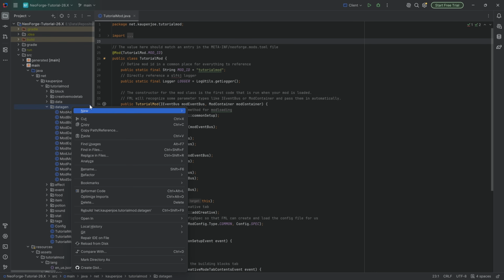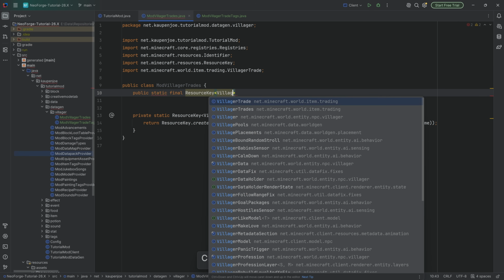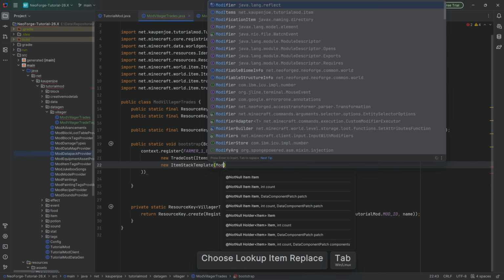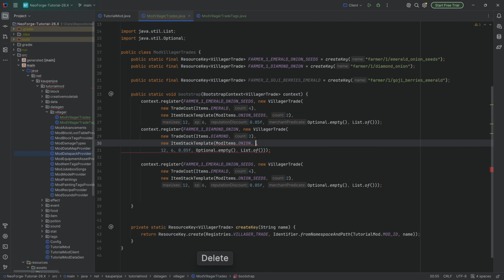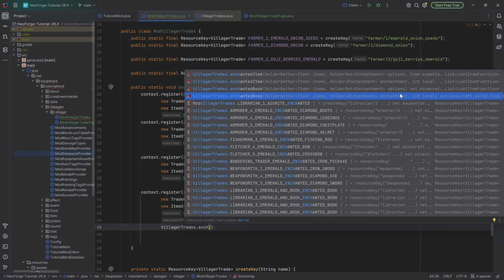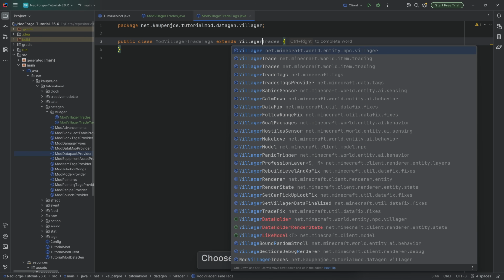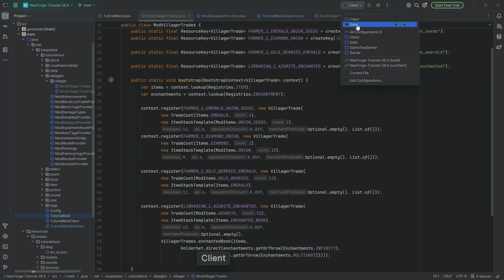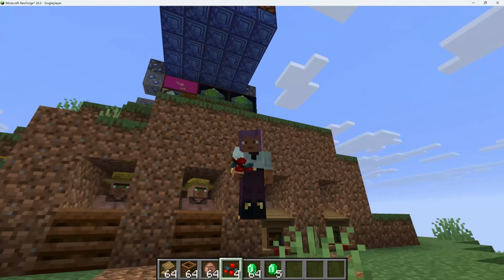NeoForge Modding Tutorial - Minecraft 26.2: Custom Villager Trades | #42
In this Minecraft Modding Tutorial for NeoForge for Minecraft 26.2, we are adding Custom Villager Trades to Minecraft.